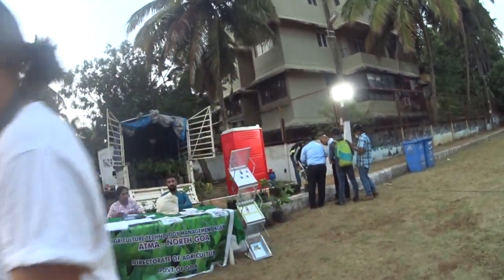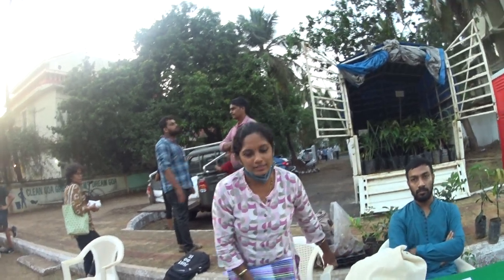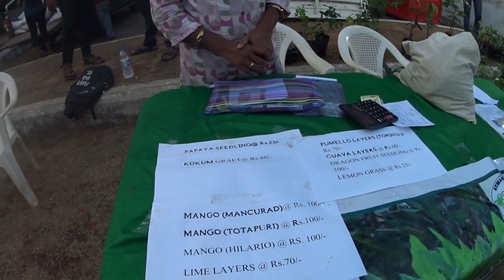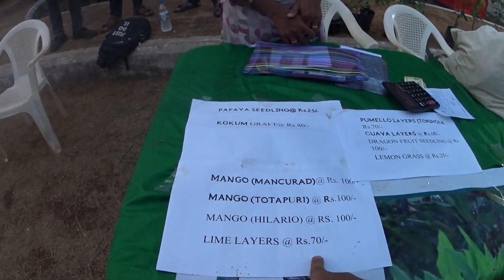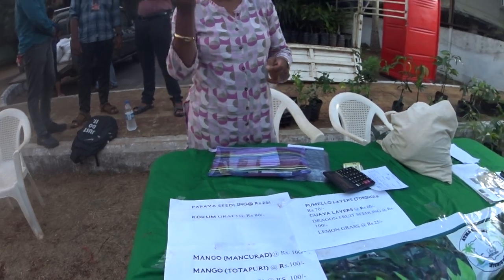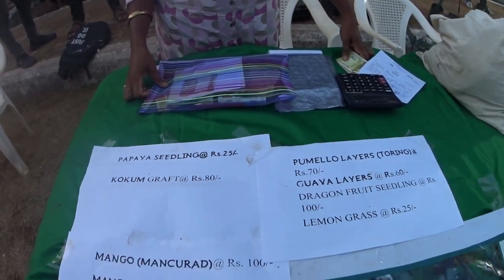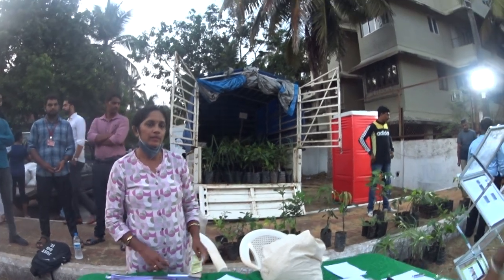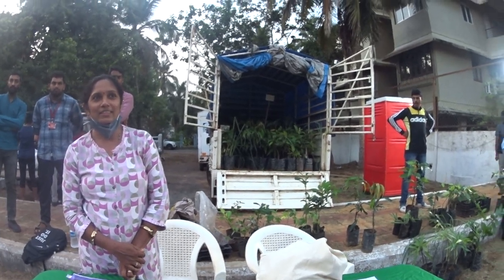Check out these seeds, grafts and layerings available from Goa's agri department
Mango grafts at Rs 100 each. This is from a stall the department put up at a farmers' market in Miramar, Panjim. Recorded by Frederick Noronha (FN).